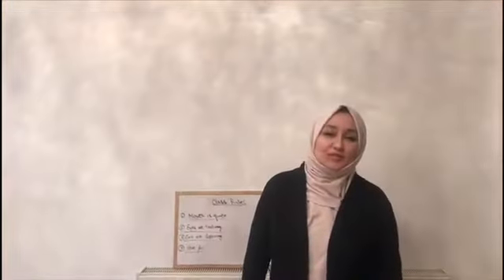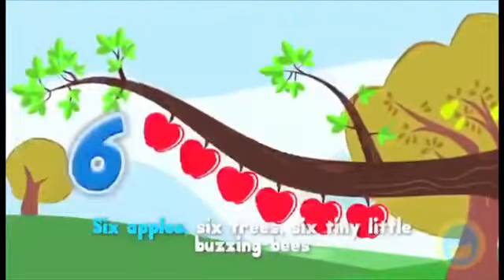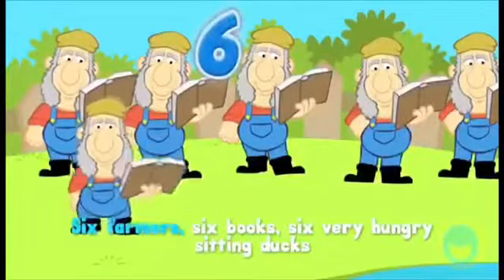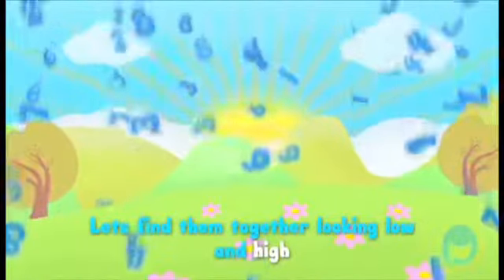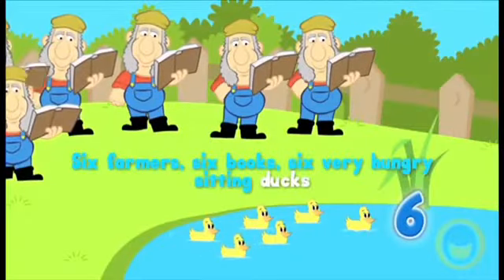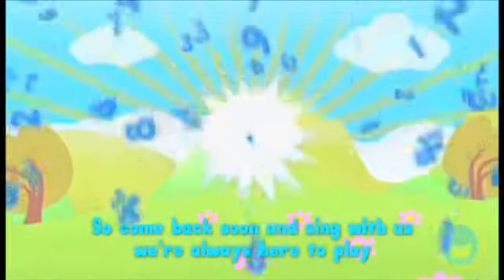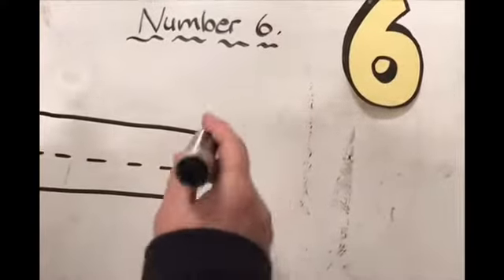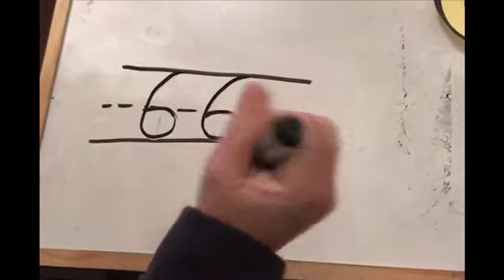Number 6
Prekg